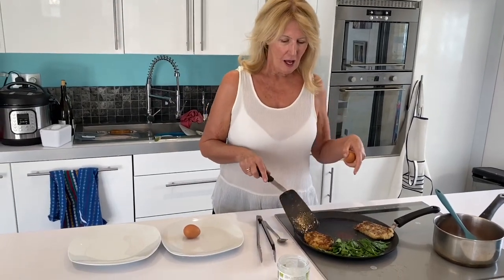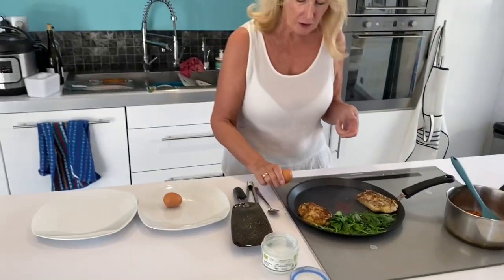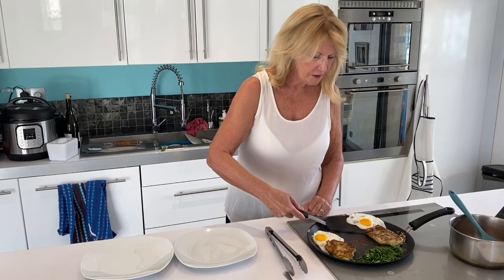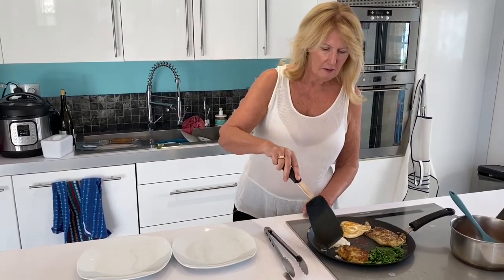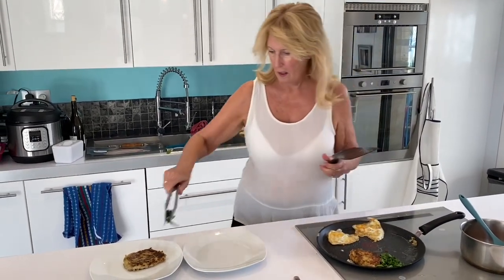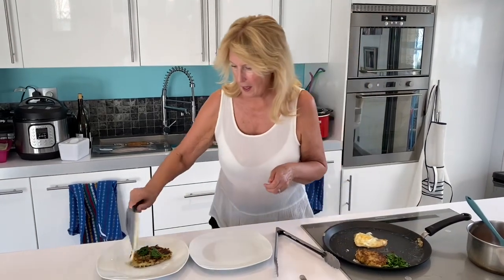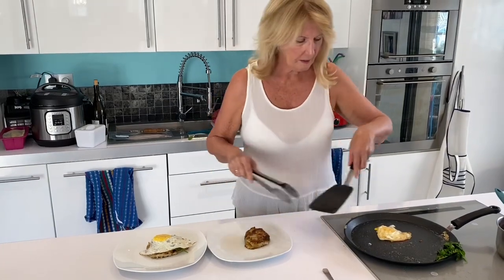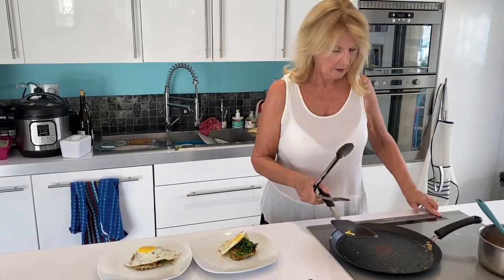Bubble and squeak leftovers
Yam
Brussel sprouts
Cauliflower
Fried egg
Spinach
cancer
cancer free
cancer sucks
cancer survivor
olive oil
salad
healthy food
healthy-recipes
lectin free lectins
lectin free diet
lectin free recipes
sugar free
plant paradox
plant paradox recipes
food is medicine
gut health
gut healing
weight-loss
eat your colors
eat your colours
healthy dinner ideas
food porn
food pic
food pics
Jamie Oliver